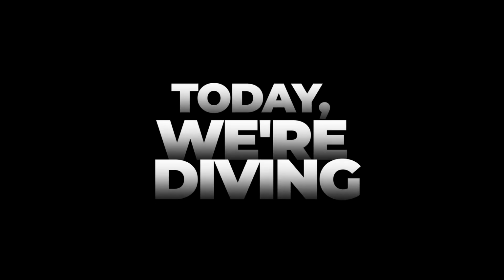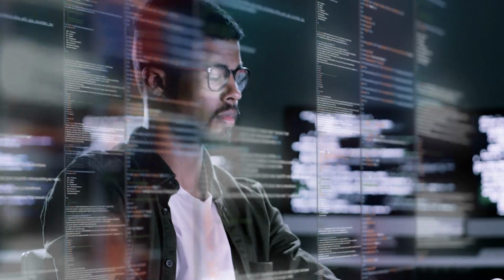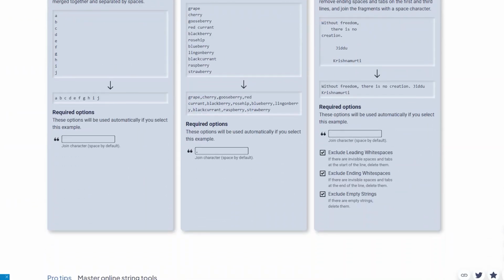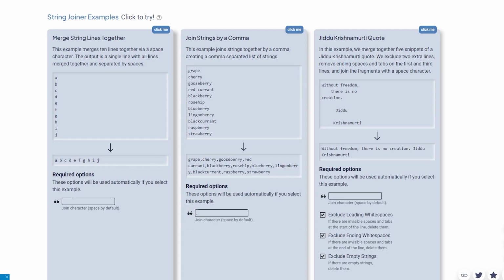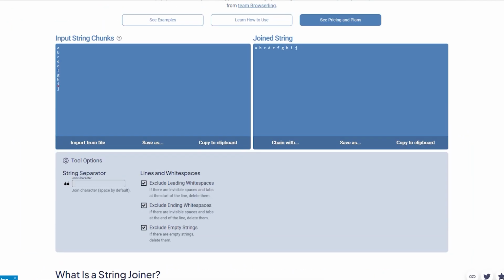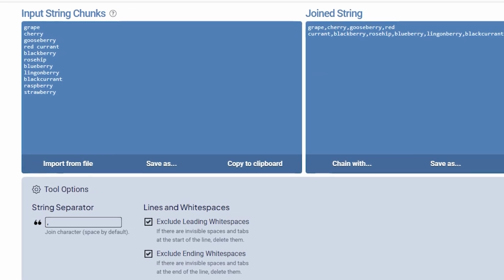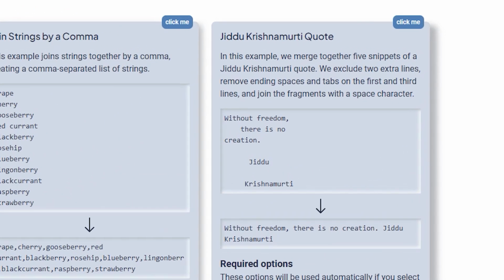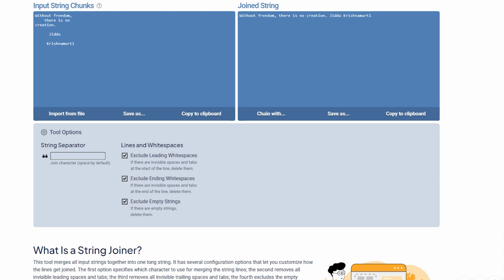How to Merge Lines and Words Easily | String Joiner Tool Tutorial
Welcome to Online Tools Master! In this tutorial, we’re showcasing the String Joiner tool from onlinestringtools.com. Learn how to effortlessly merge multiple lines and words into one long string using this simple, free online tool.

🔹 In This Video:

Merge String Lines Together – Combine ten lines of text with a space character.
Join Strings by a Comma – Create a comma-separated list from your strings.
Jiddu Krishnamurti Quote – Merge quote snippets while removing extra lines and spaces.

If you enjoyed this video, check out our previous tutorials on Convert Text to Image and Find and Replace Text for more handy tips!